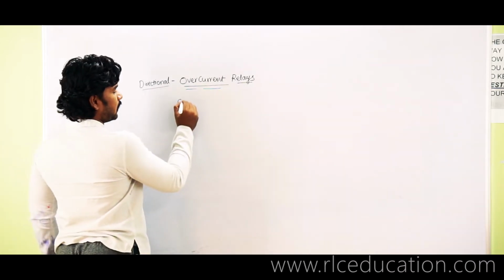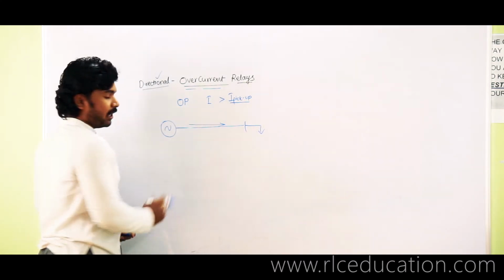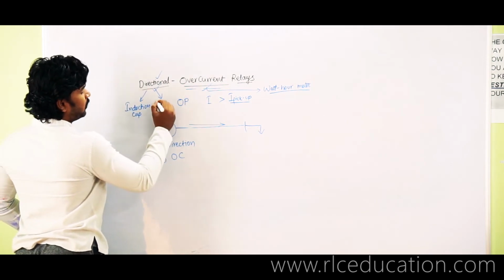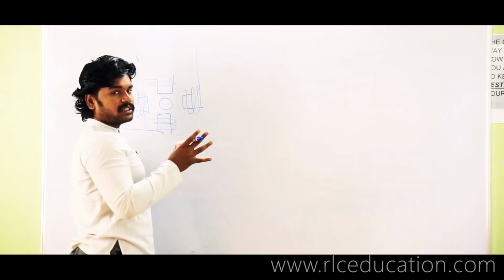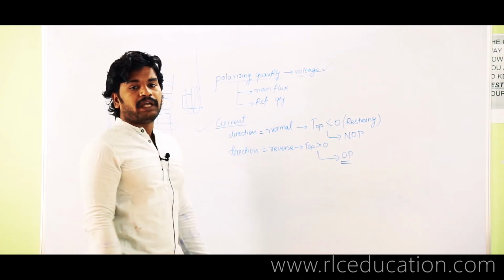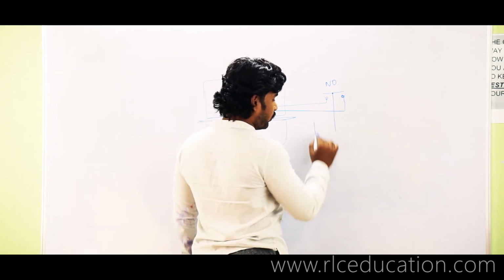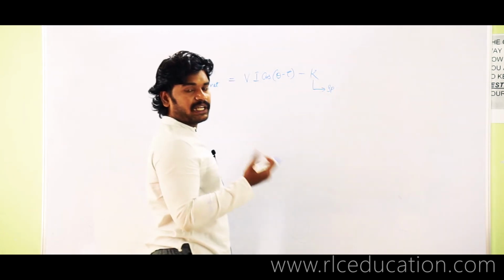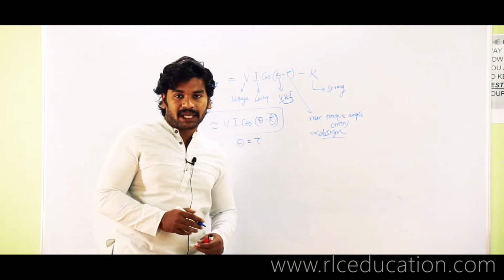Directional Relay Full Concept Part 1 | RLC Education India | Nikhil Nakka